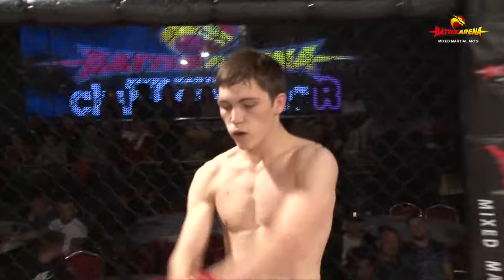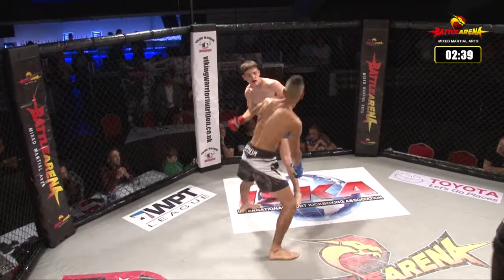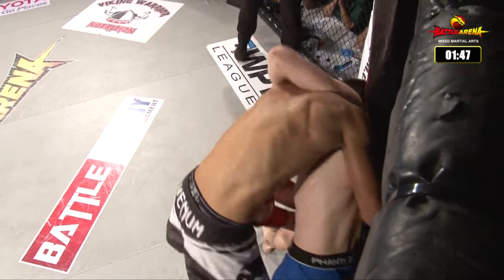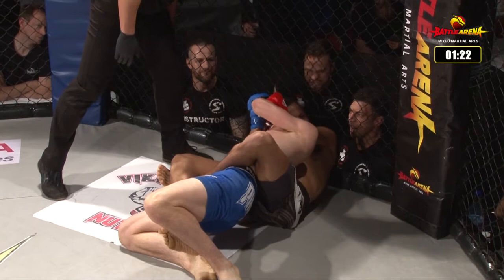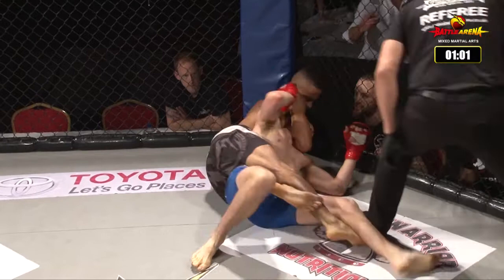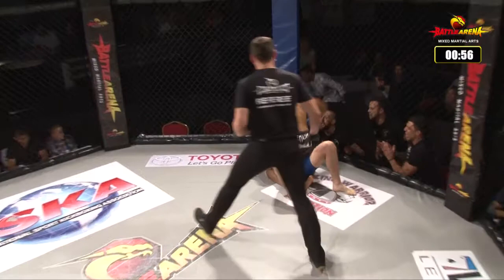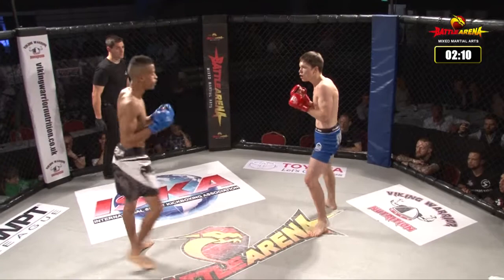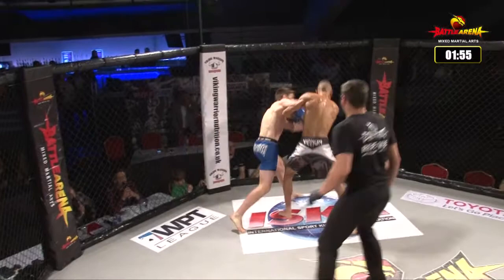Ben Hodgson VS Jack Whitehouse - Club Republic, Leicester, August 2016